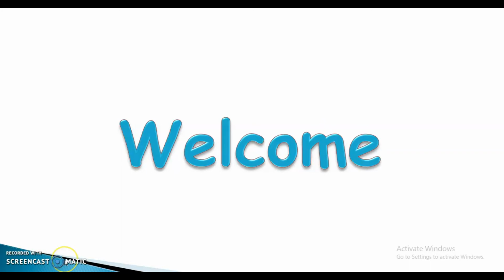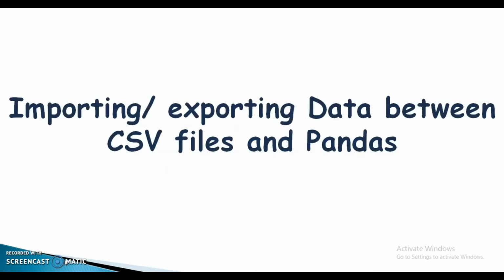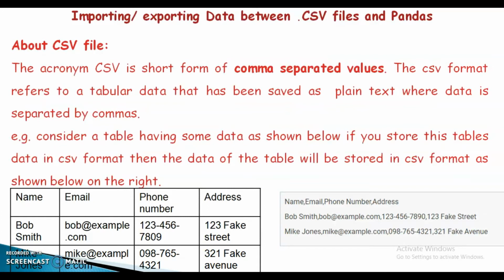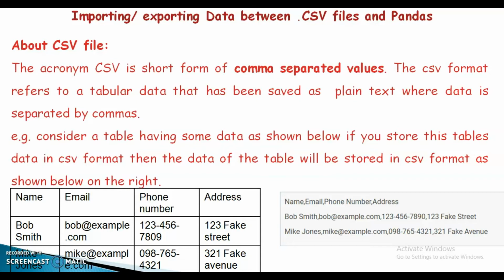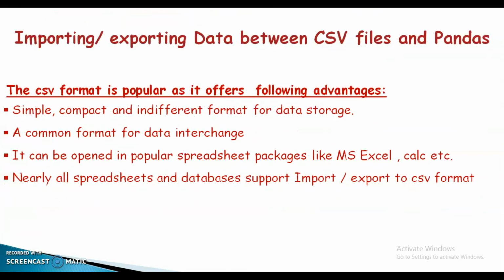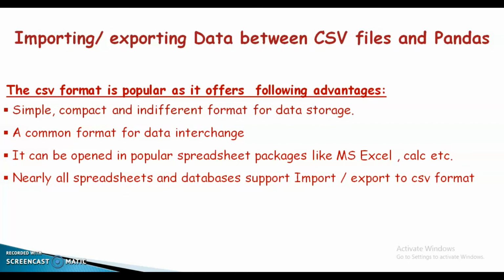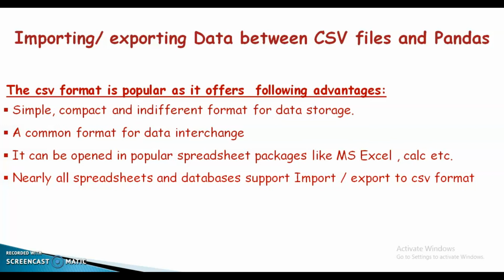1 Python Video19